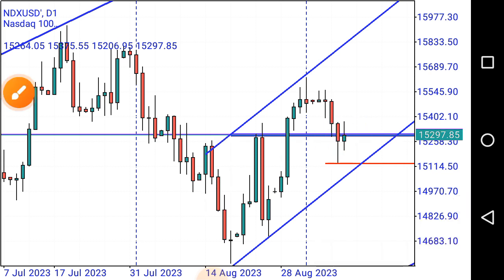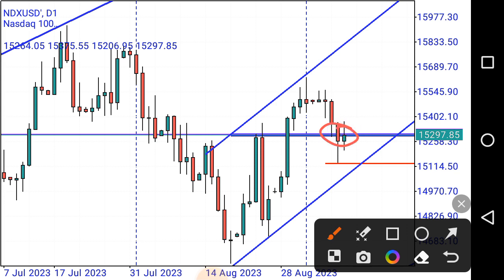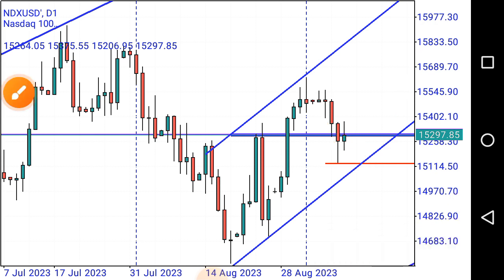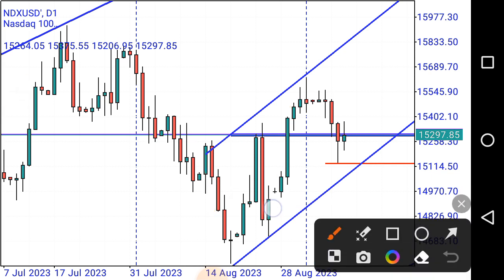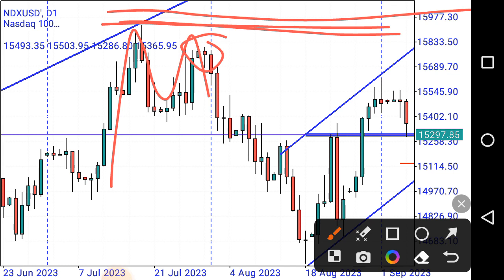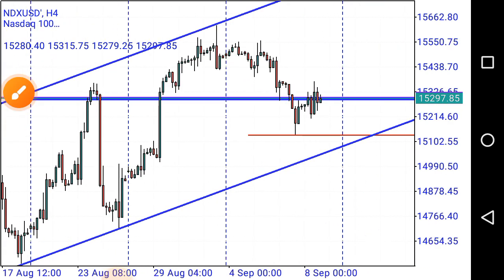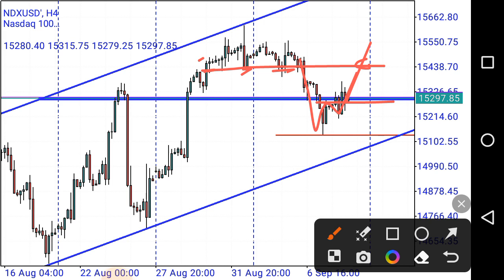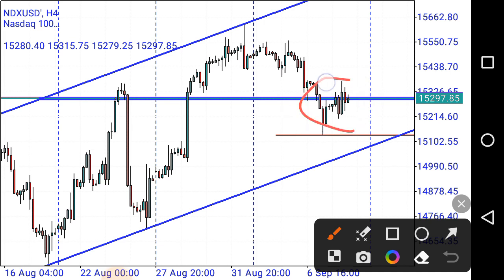NASDAQ100 (USTech) Technical Analysis, Price Action Trading Strategy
In this video we conduct technical analysis of NASDAQ100 (USTech) based on price action trading strategies.

Any support for the channel is welcome:
Bitcoin: 3DDnVwSAnKK5QzJQnKuVZN1J5o8zy5Wf5S
Ethereum: 0x45A394b904b808207D9CB7fa6D73b2f0CD669e3a
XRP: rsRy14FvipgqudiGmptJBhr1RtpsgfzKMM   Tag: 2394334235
Litecoin: MAiZQ9e7UrdSSEbXhDAUxEw7qh6CSHjEtL